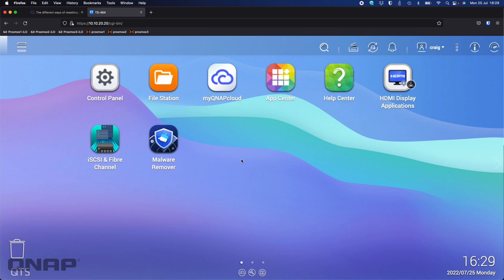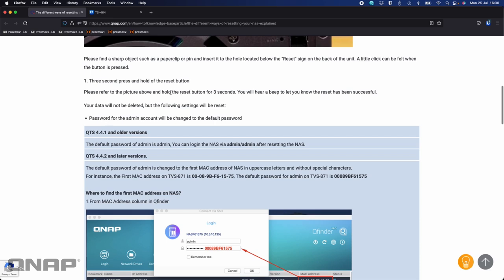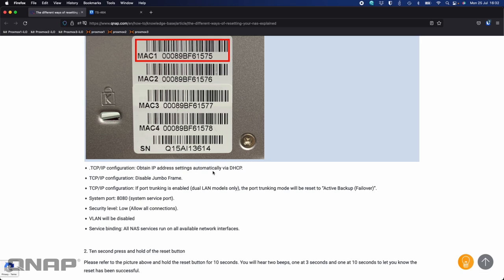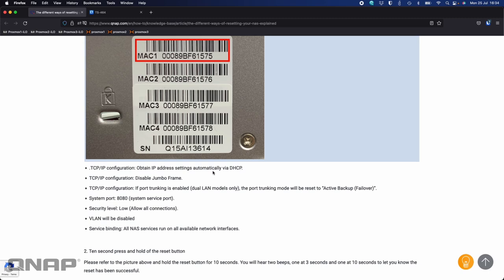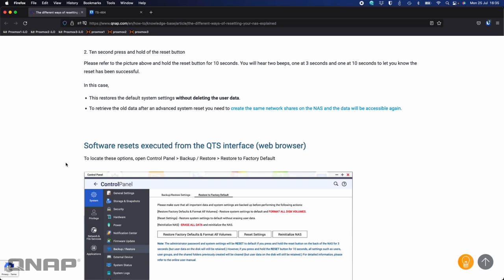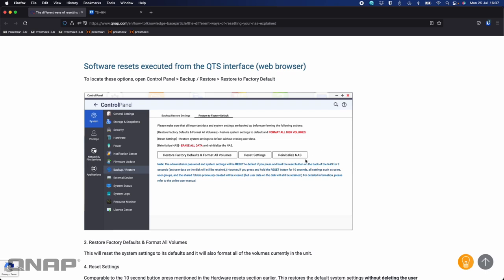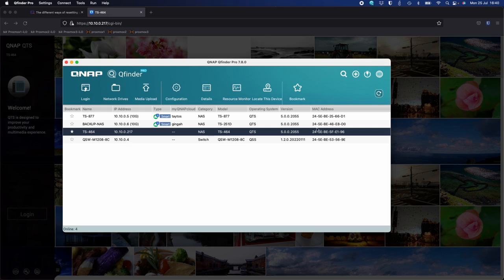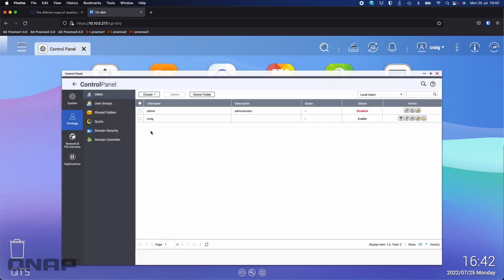How To Reset Your Password On Your QNAP NAS | 2024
orgot your QNAP NAS password? Don’t worry! In this step-by-step tutorial, we’ll walk you through the latest methods to reset your QNAP NAS password in 2024. Whether you’re locked out of your device or just want to update your security, this video has you covered.

In this video, you’ll learn:
✔️ How to reset your password through the QTS interface
✔️ Steps for using QNAP’s online support options if you’re unable to access your NAS
✔️ Important security tips for setting a new password

🔒 Protect your data with these quick and easy password reset options!